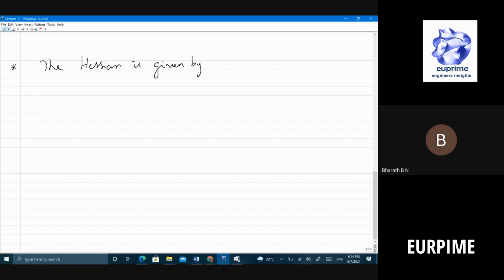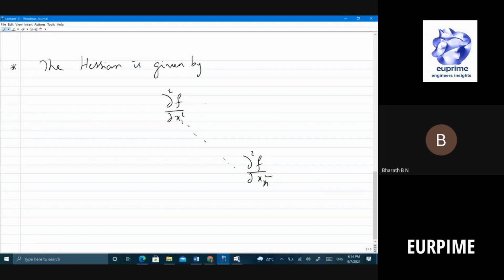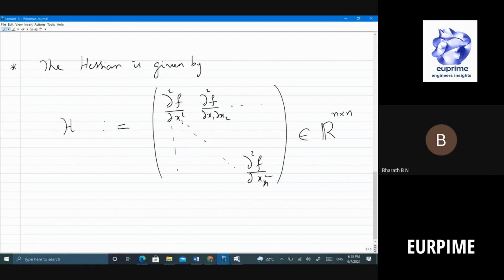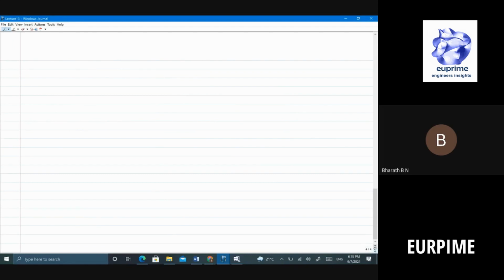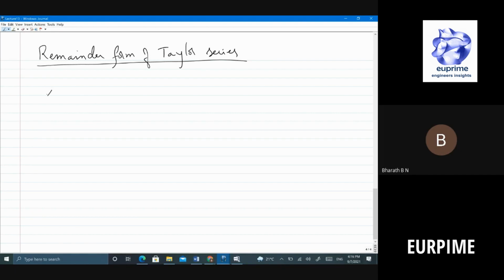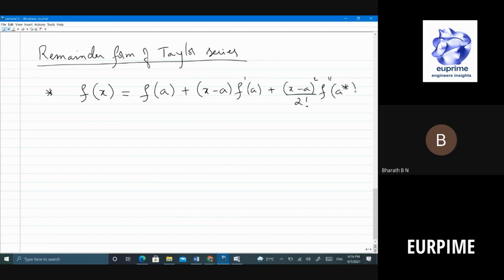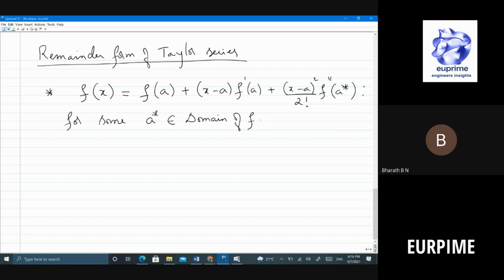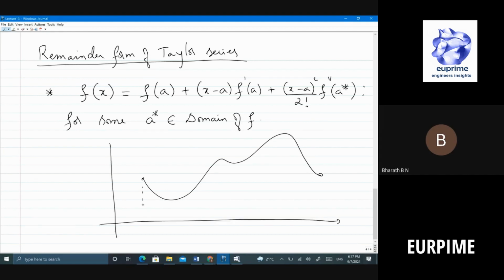Gradient, Hessian, First & Second derivatives, Taylor series, expansion, linear algebra, etc.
Gradient, Hessian, first derivative, second derivative, Taylor series, expansion, linear algebra, convex functions